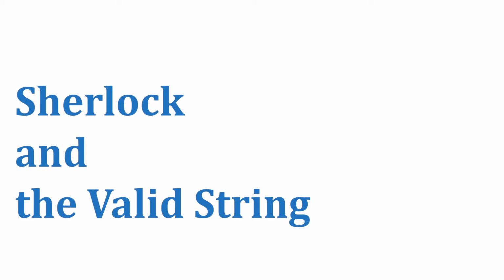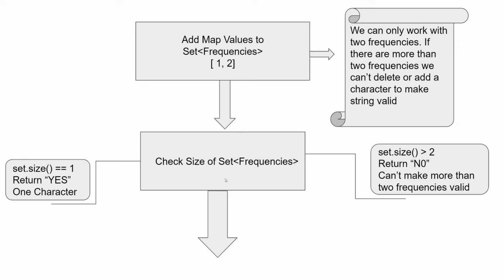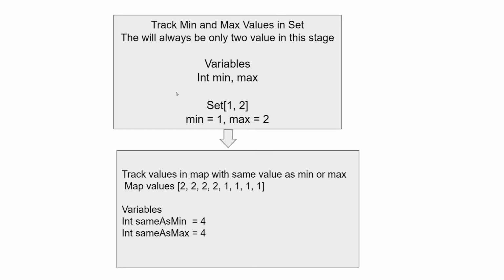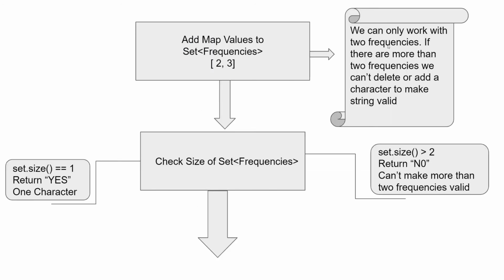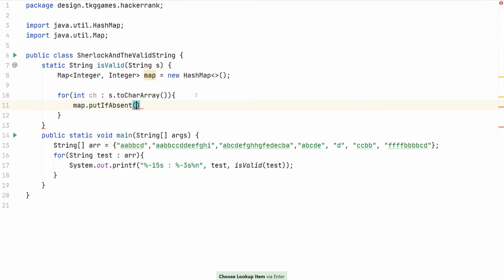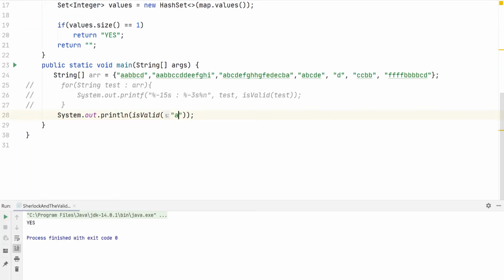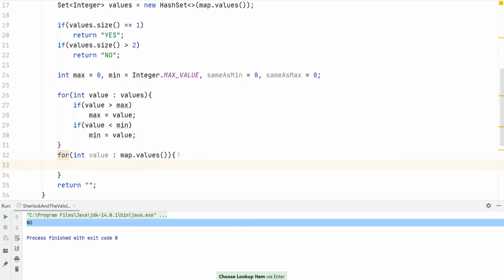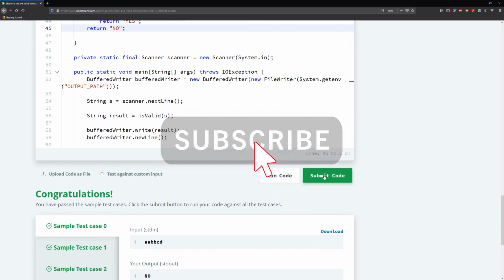Hackerrank: Sherlock and the Valid String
Sherlock and the Valid String step by step solution.